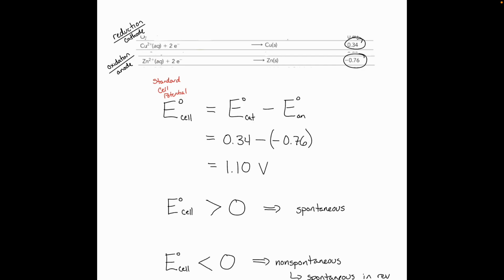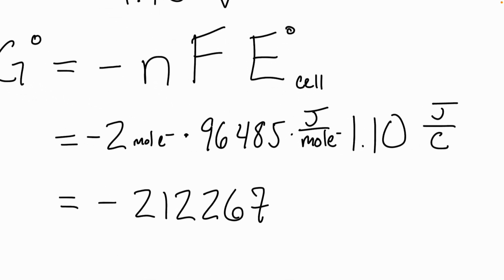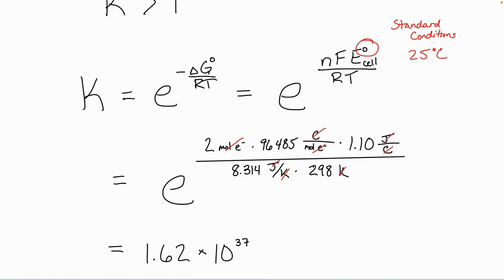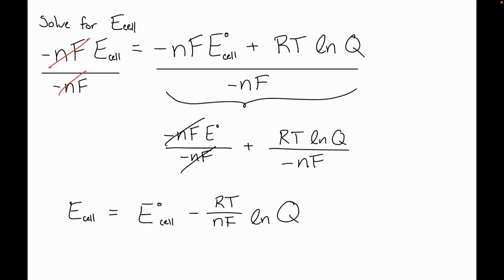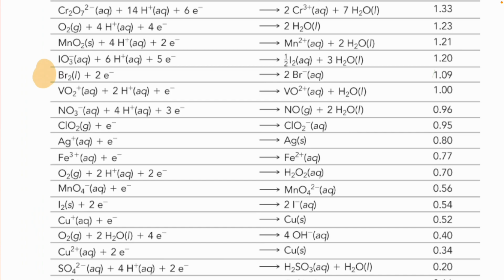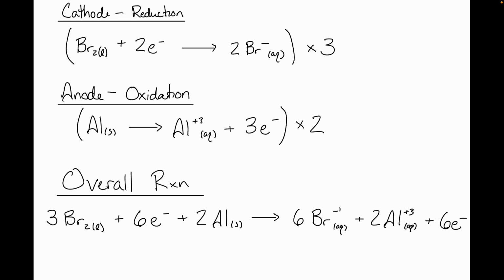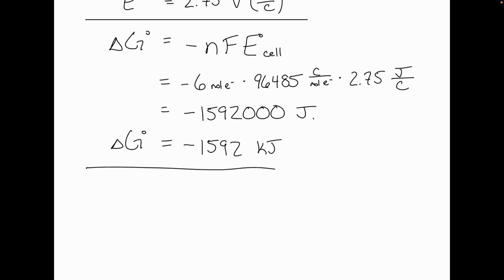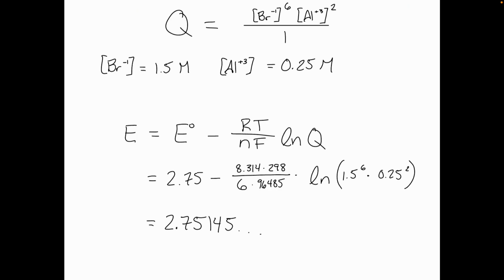Chem1BSP23 Chapter 20 Lecture 3